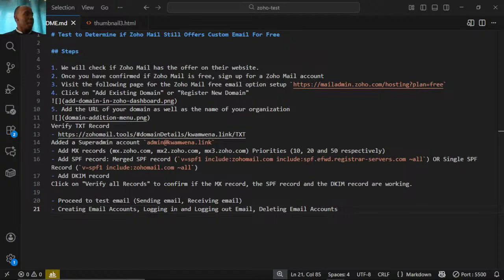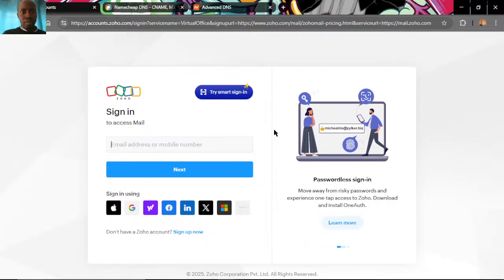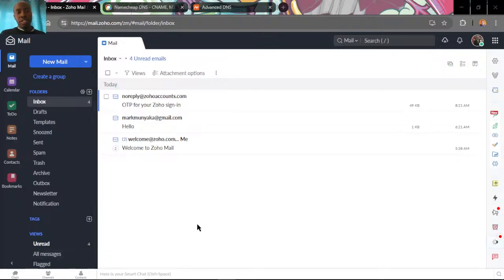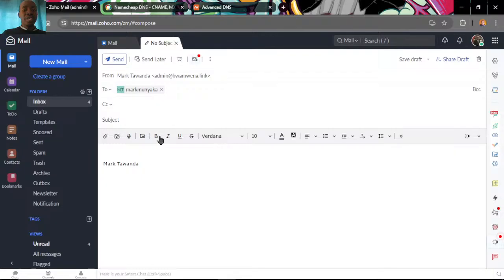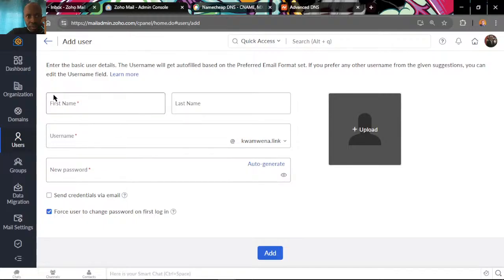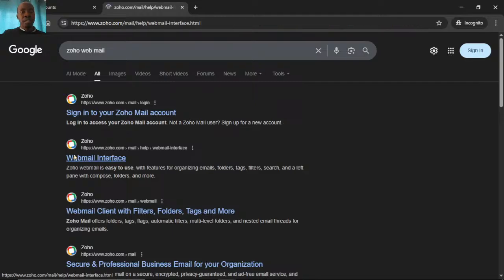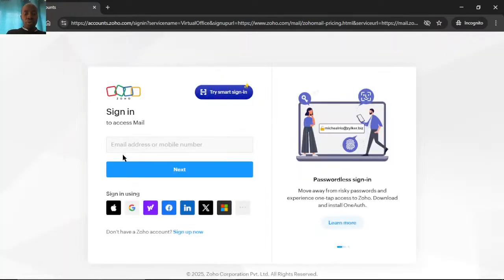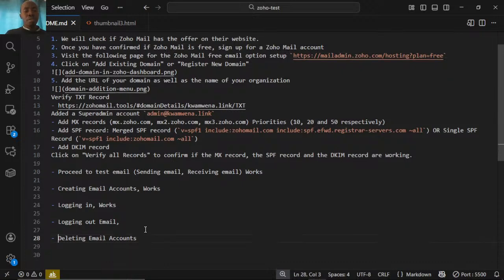Zoho Mail Free Setup - Stream 3 - 21 November 2025